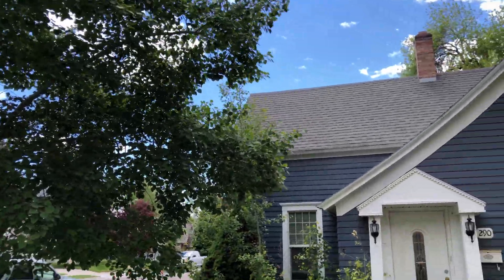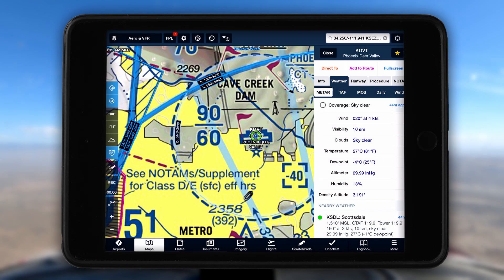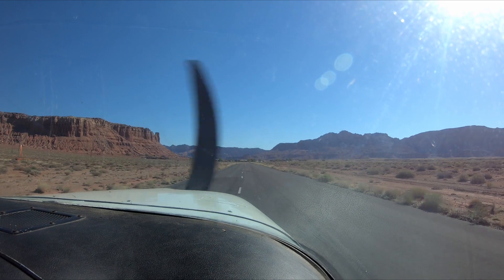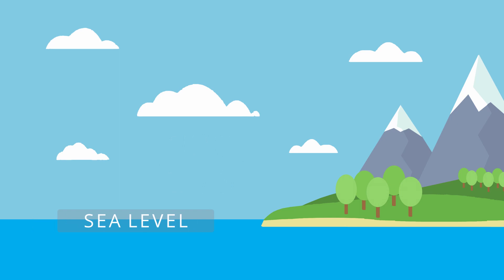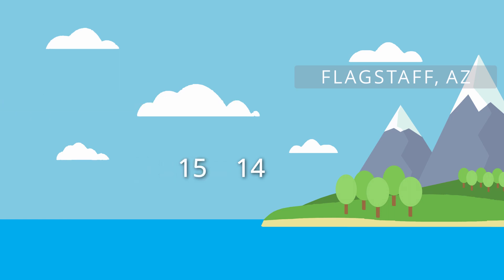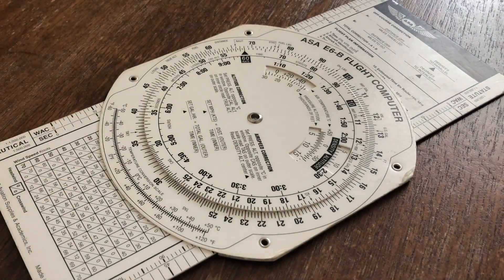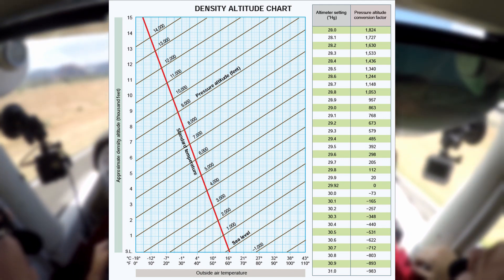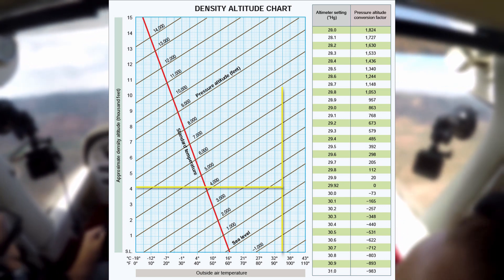5 Ways To Get Density Altitude | How To Calculate Density Altitude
In our last episode of AvGeek Brief we talked about Density Altitude and how it effects performance. BUT, we left one thing out, how to get or calculate it! So, today we're going over 5 ways you can can use to get density altitude. From the easiest, all the way to calculating it by had. This video's not only for the private pilot, but also the student pilot. We even go over how to use a Density Altitude Chart, one of those things they try to get you to use on the Written Exam.

Density altitude is no joke. Do a quick youtube search on it and you'll see what we mean. Just remember, density altitude is what your plane feels like its taking off at, regardless of altitude you're actually at. Heat and less dense air DRAMATICALLY effect airplane performance. Anyways, check out the AvGeek Brief video for some real life examples!

SUPPORT FWTGs!

Time Stamps

0:00 Opening
0:22 Introduction | How to get Density Altitude
0:50 Using a Digital Device
1:08 Calling a Weather Station | ASOS or AWOS
1:45 Calculating it yourself
2:06 Density Altitude Equation
2:21 Standard Temperature
3:03 Pressure Altitude
3:13 Calculation Example
3:54 Density Altitude with the E6B
4:27 DA with Density Altitude Charts
5:18 Closing
5:33 Outro

Links!